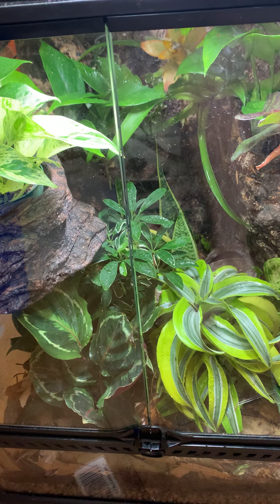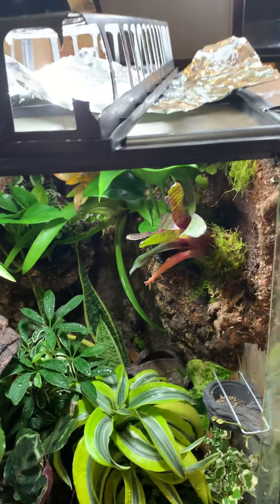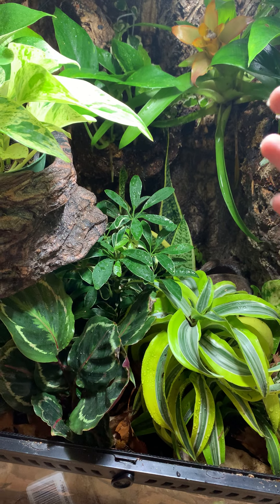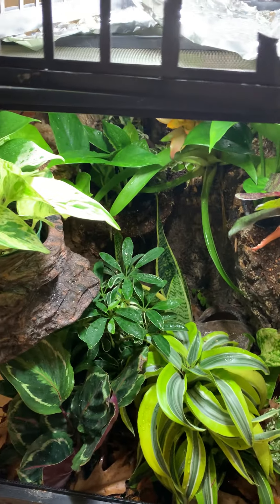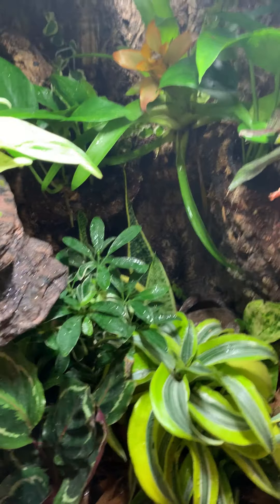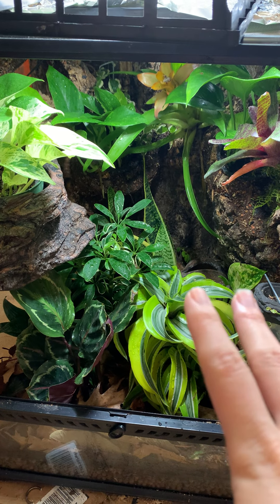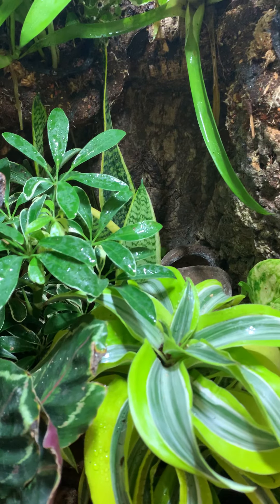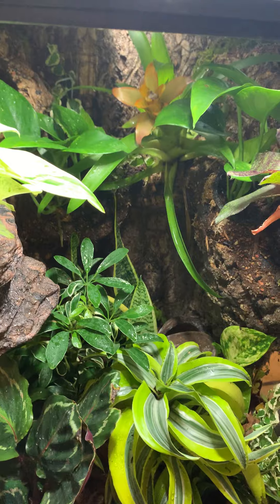One month after planting! Crested Gecko Vivarium update